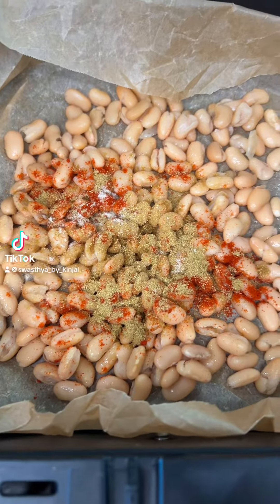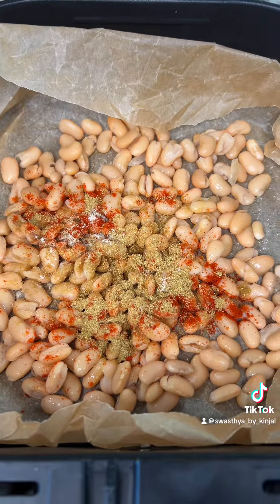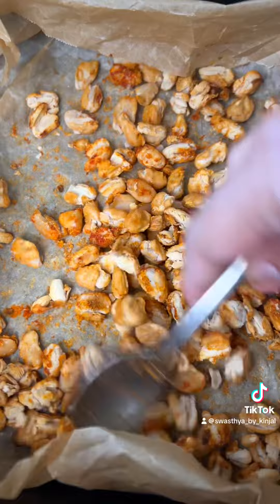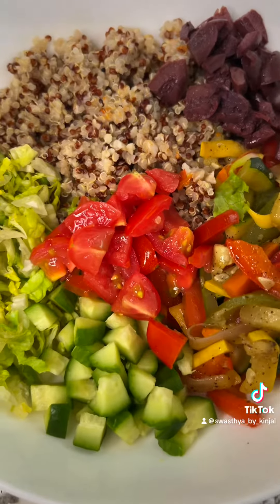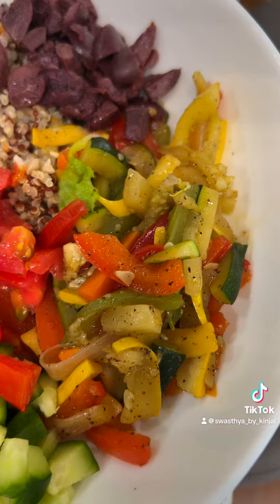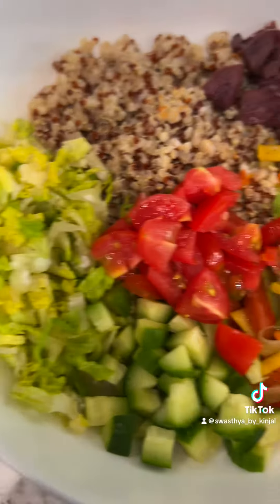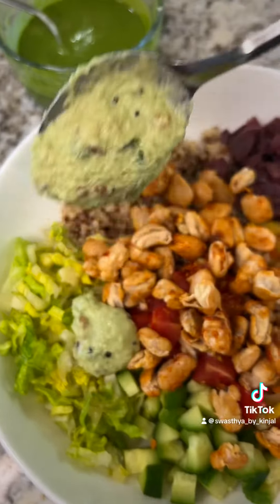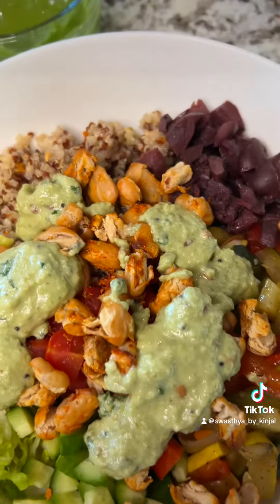Quinoa salad with Indian dressing